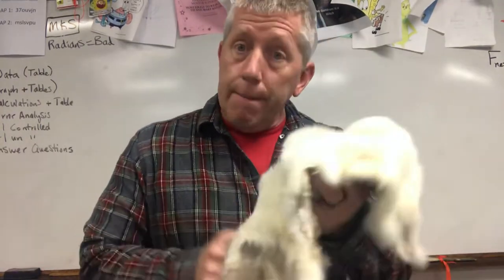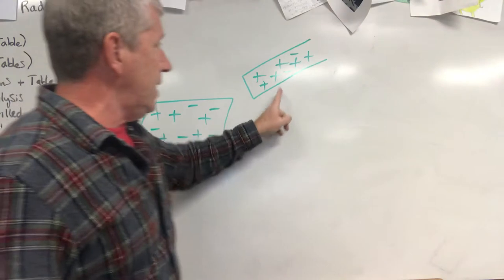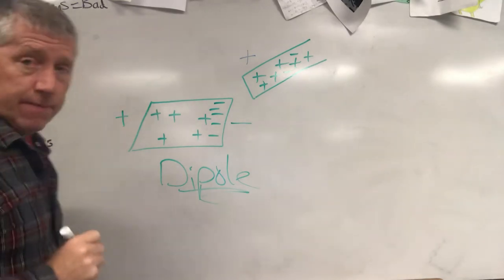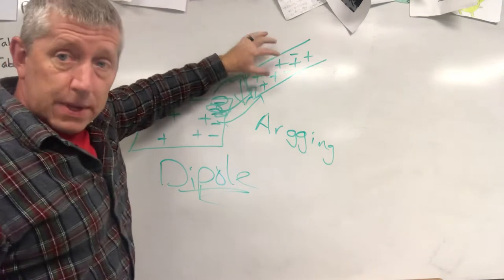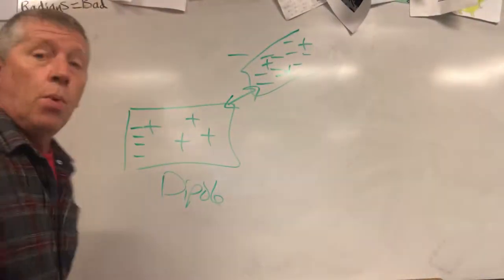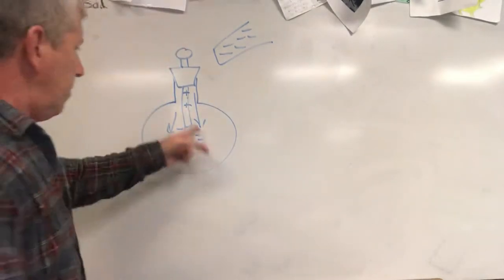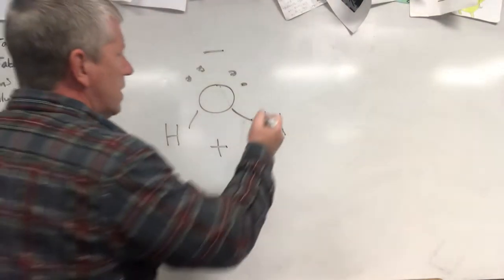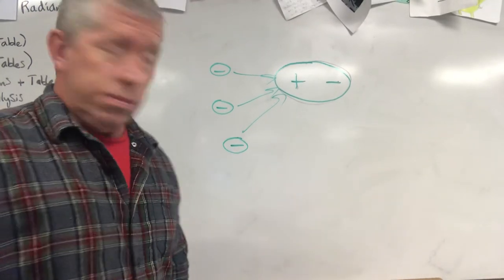Electrostatic Demonstrations Explanations